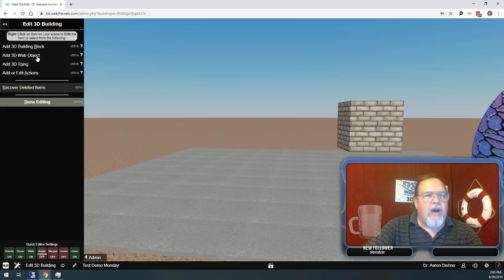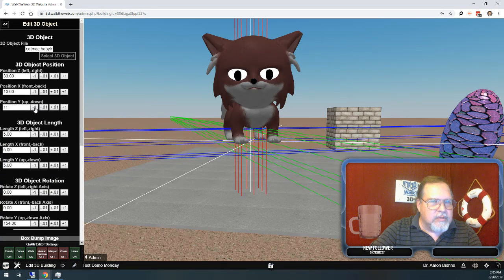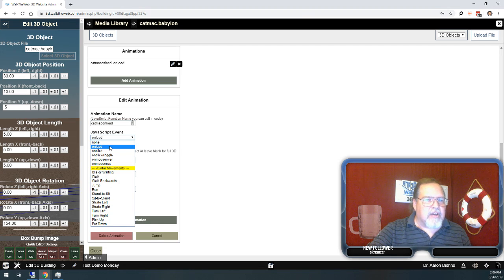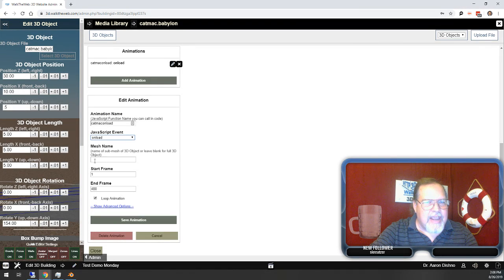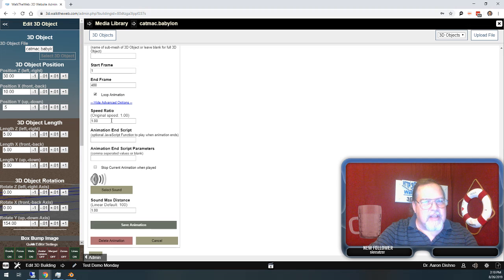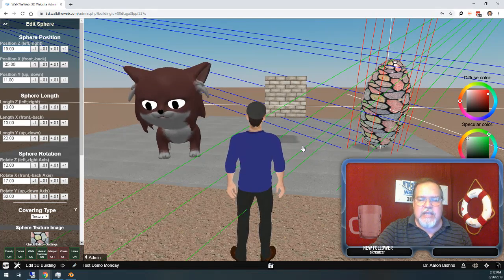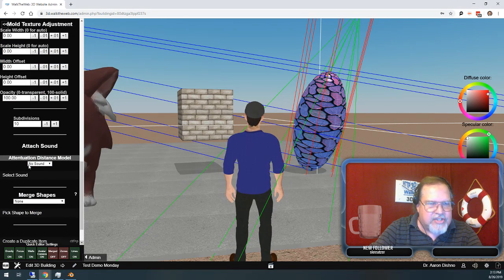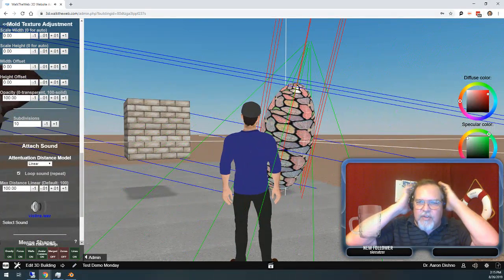Highlight: Blender Animation and 3D Sound - Creating Open-Source - 3D Internet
Advanced use of Blender animation in 3D Scenes and spacial 3D Sound attached to 3D Meshes.